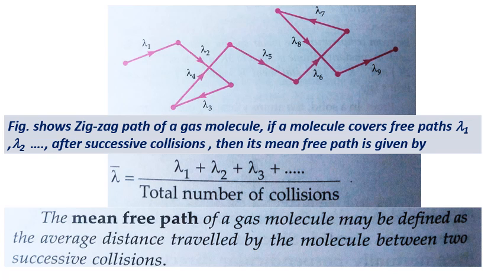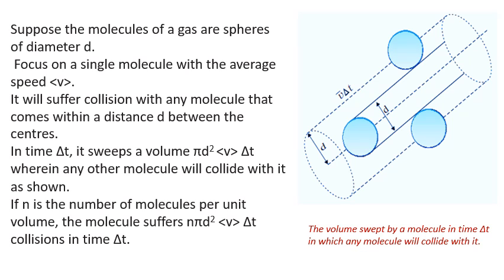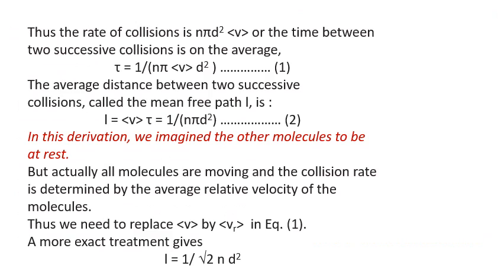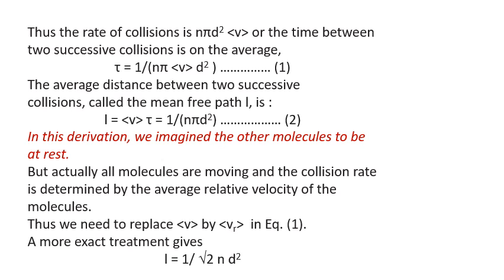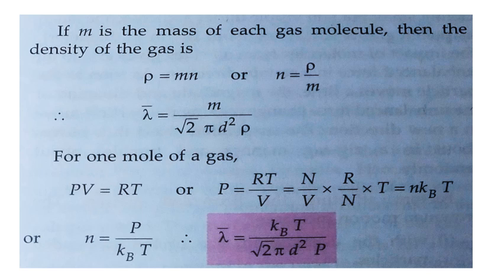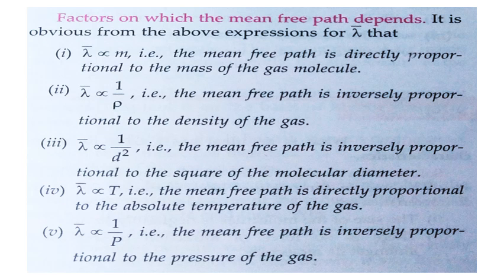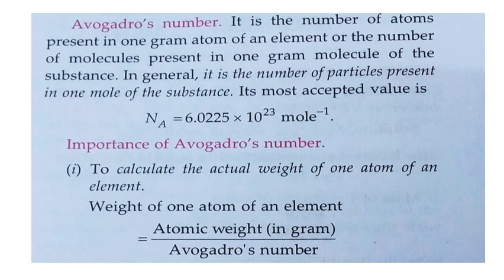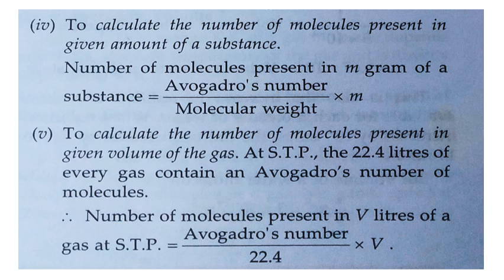Class 11th, Subject Physics, Chapter 13 Kinetic Theory, Part 7